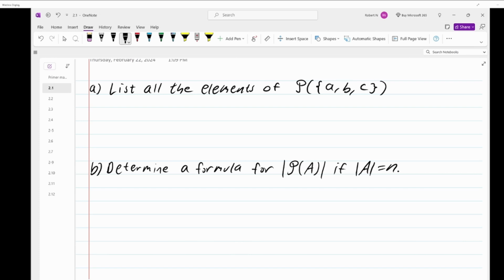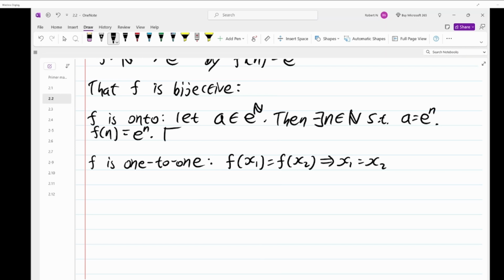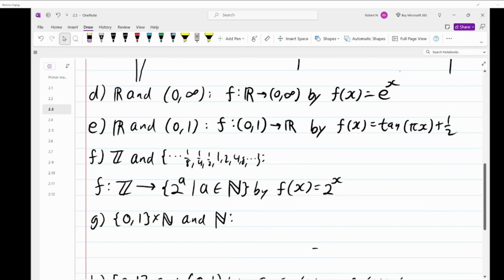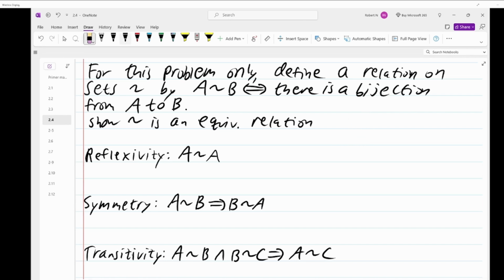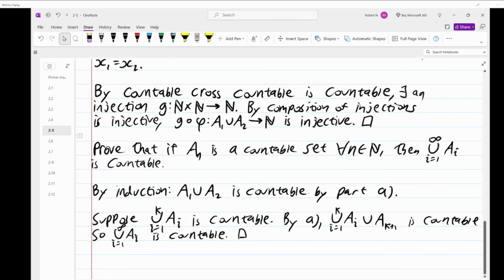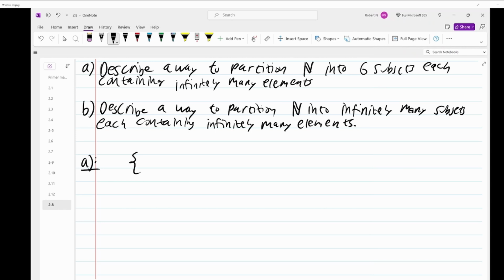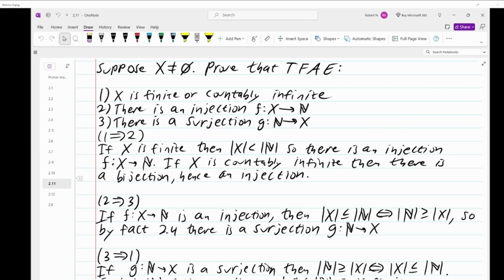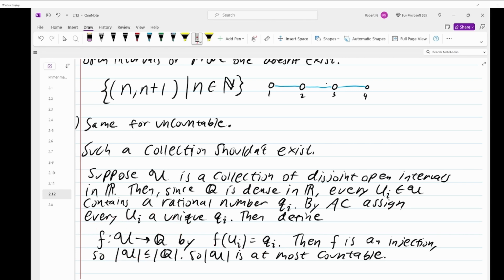Weal Anawysis Wednesday Ch2 Solutions 1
Second half of chapter coming Soon TM